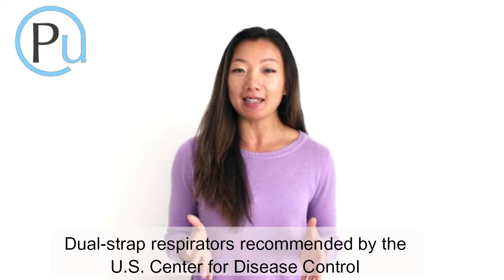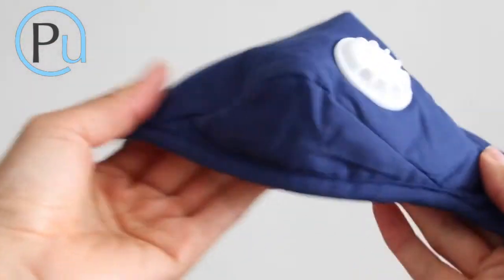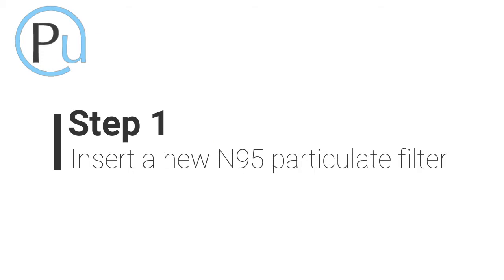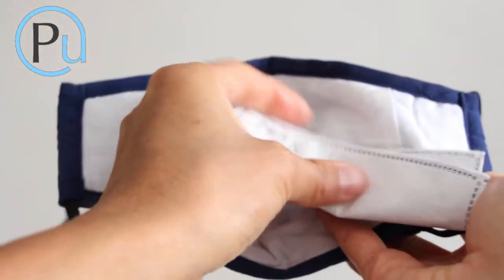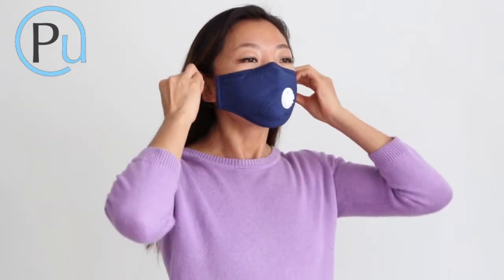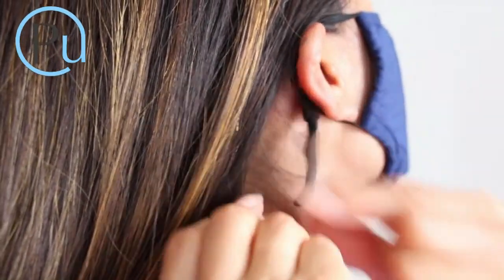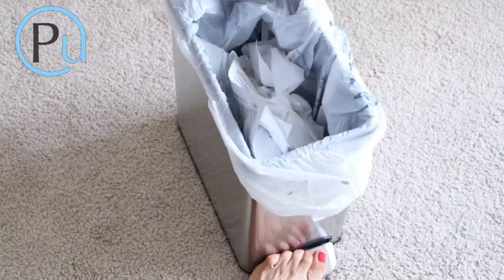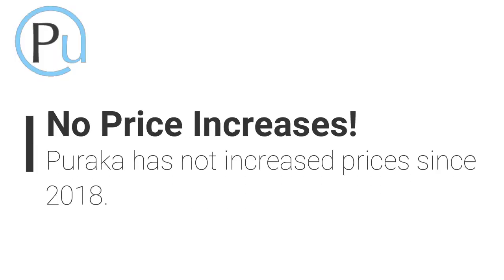Puraka Mask Use and Care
Check out the masks at store.purakamasks.com

Important Note : In the video we say the filters can be composted, but this was a mistake. The fibers in the filters are a type of plastic and should be discarded in the trash.

Puraka's mask and disposable carbon pm2.5 filter system were designed with a very specific goal: reducing the concentration of dangerous airborne particulates, without putting unnecessary strain on your lungs. Read about the features every good mask should have

A snug but comfortable fit should let in just enough air that your lungs don't have to do unnecessary work, while the pm 2.5 filter prevents a critical mass of particles from penetrating the filter (between 89-92% of particulates were blocked in independent laboratory testing).

Learn more about pm2.5 filters and the Puraka approach @